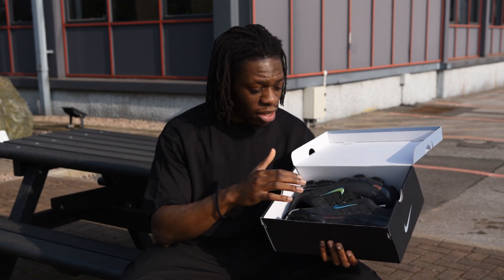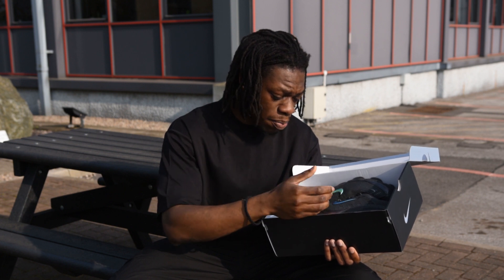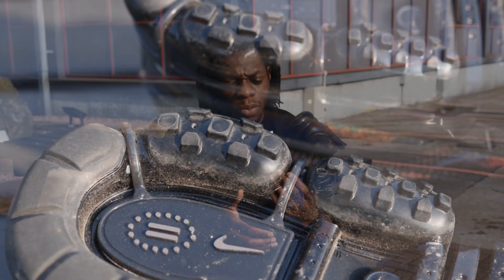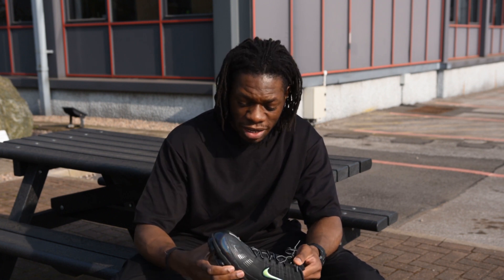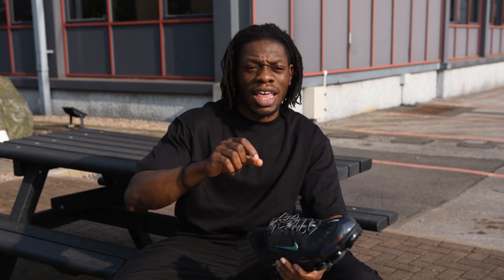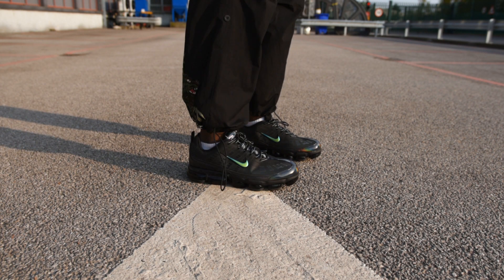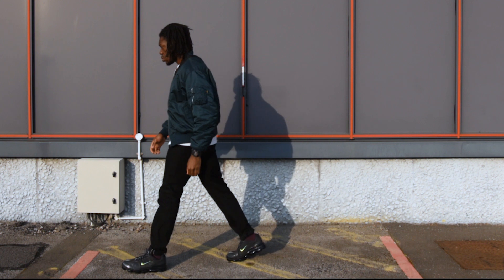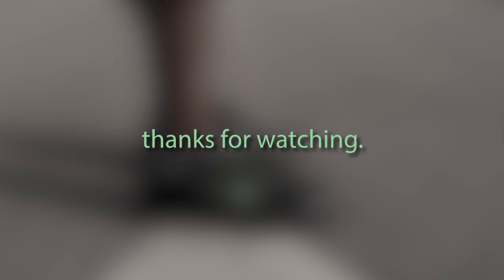Vapormax 360 Review (+styling)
Yo,

Hope lockdown is treating you all well. In this new video I'm sharing my thoughts on the new Vapormax model and showing a couple ways I'd style them.